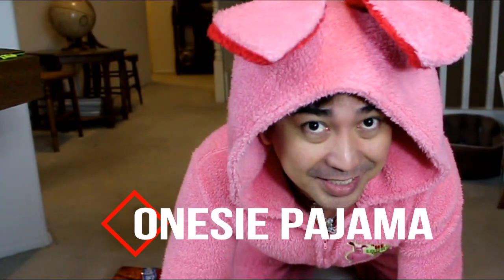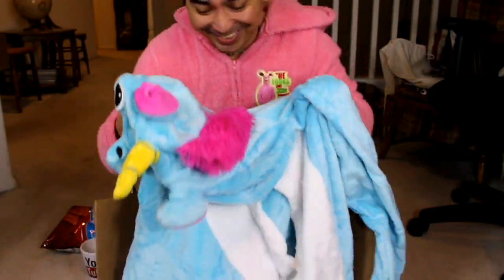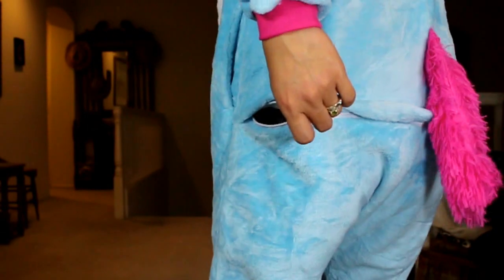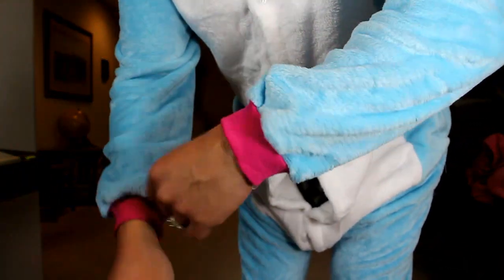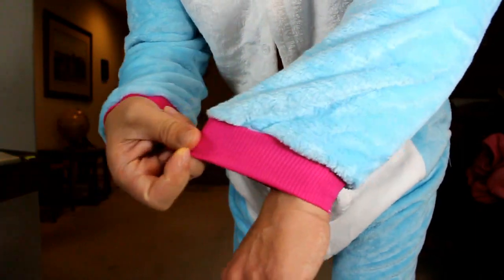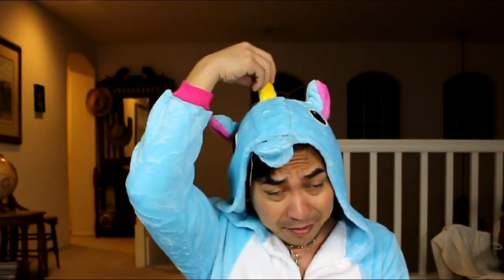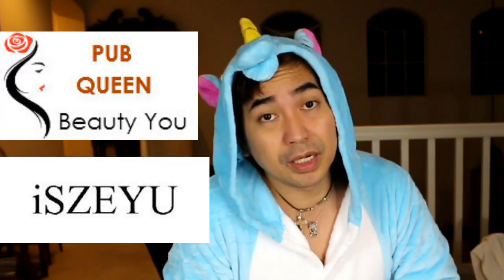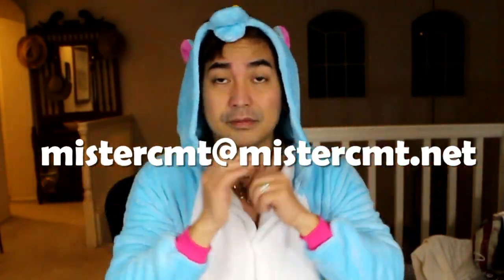ONESIE Pajama Unboxing and Review - Size Disaster (REVIEW)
I ordered Onesie from amazon and had the wrong size! It was a complete disaster!

I am not linking channel or site because I bought and paid for this product and I am not promoting the site and the seller.

Anything expressed in this video is my honest opinion and views about the product, the services and manufacturer.